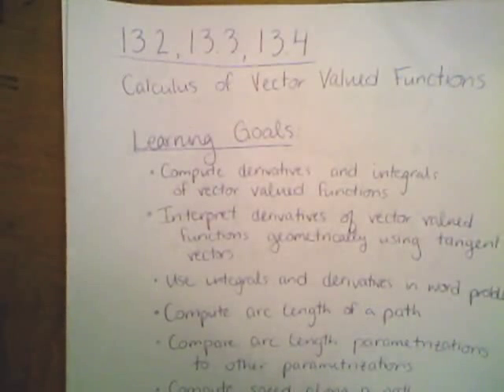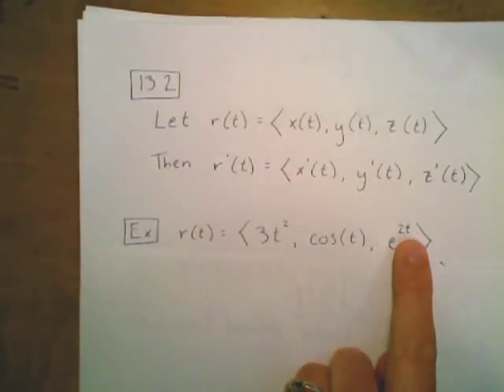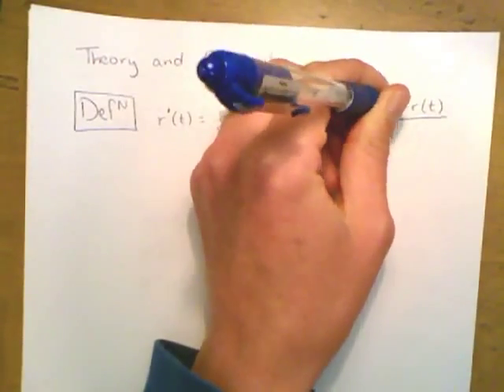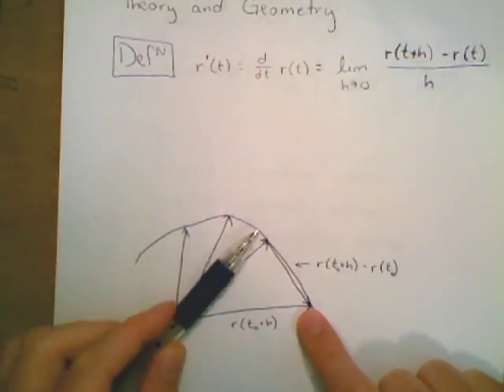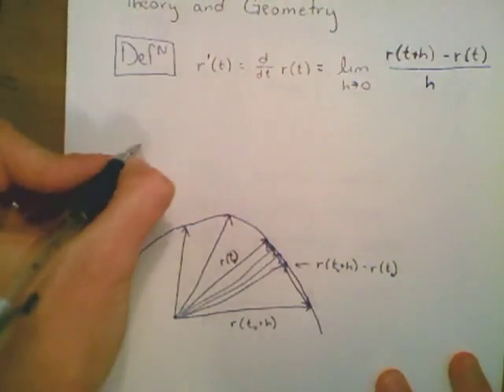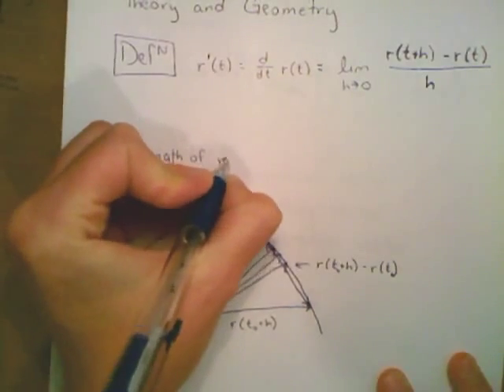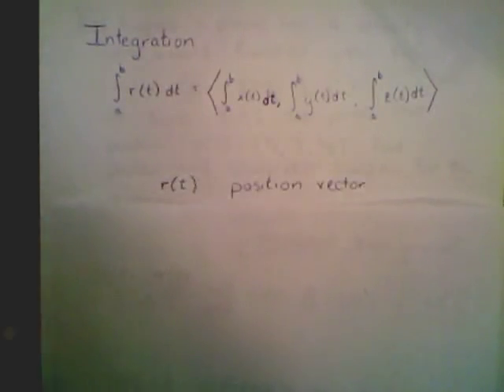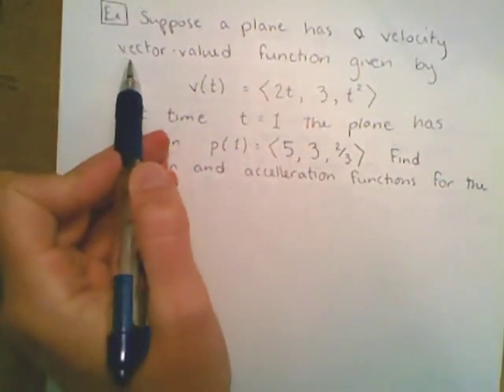13 2 Calculus of vector valued functions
Compute derivatives and integrals of vector valued functions. Concludes with an example.